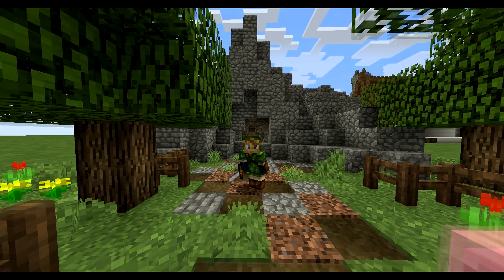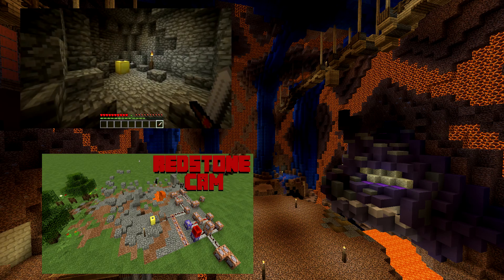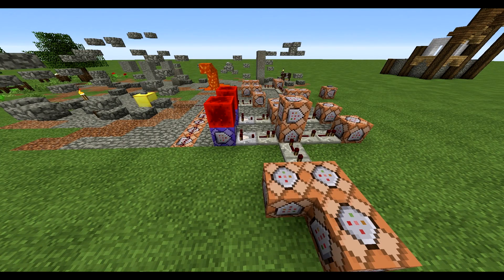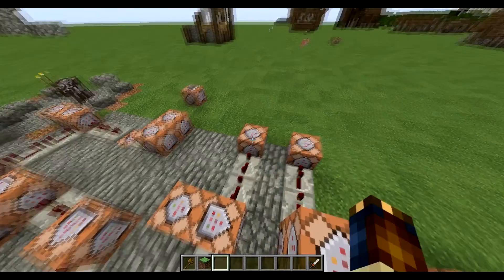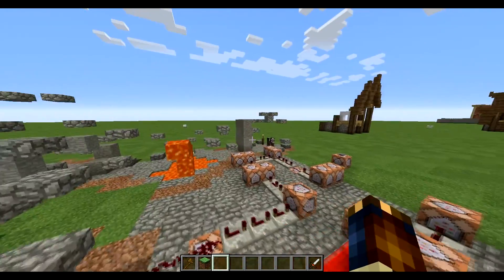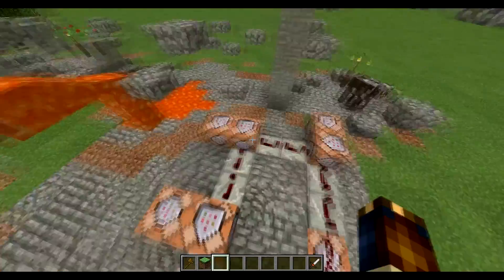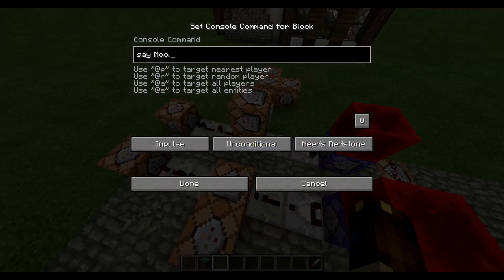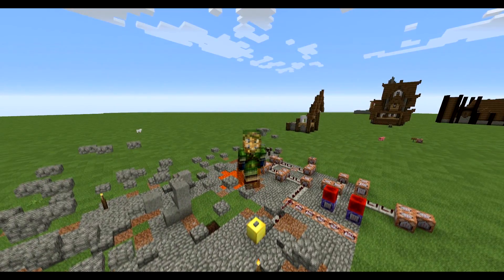Minecraft Tutorial: Creating a Cutscene with Command Blocks || 1.10 & 1.11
Simple Tutorial on how to make a cutscene in minecraft
How to create a cutscene using command blocks in 1.11 and 1.10.

I hope you guys enjoy and thank you for your support :D